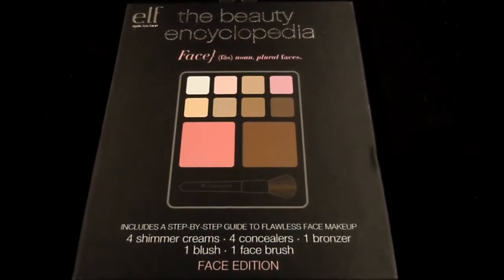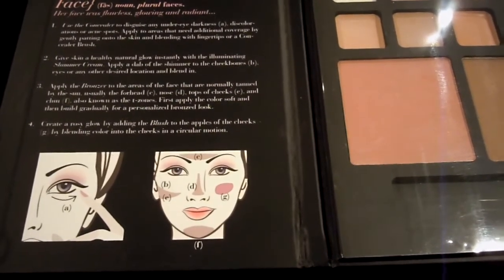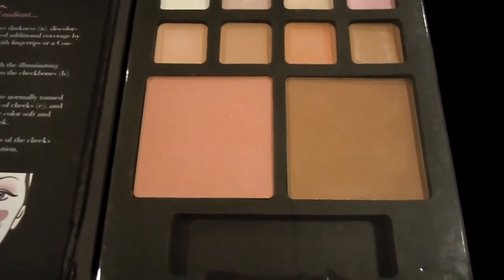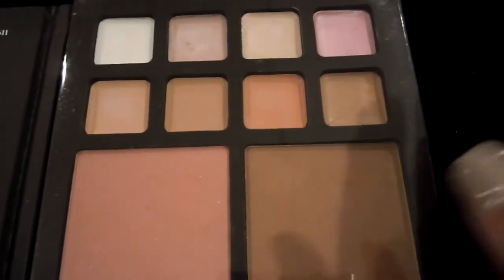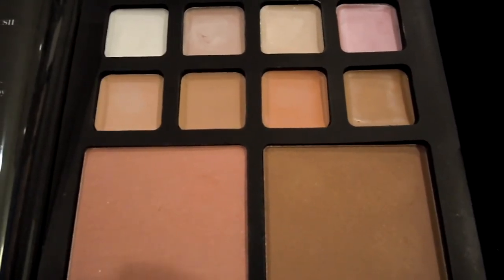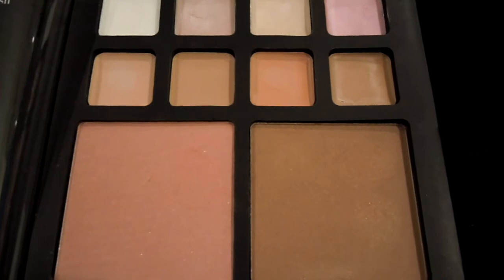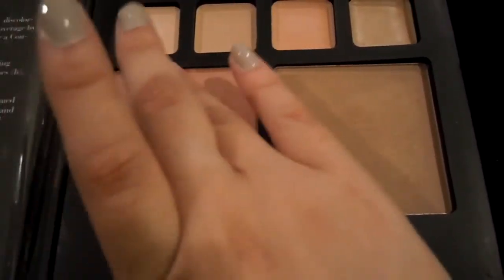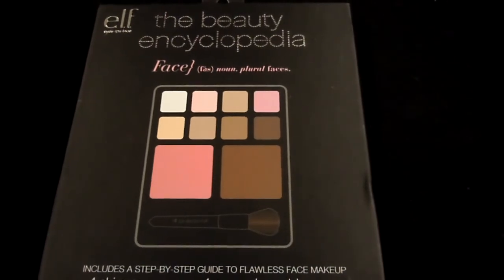Review: Elf Beauty Encyclopedia Face Edition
This is my review on Elf's Beauty Encyclopedia Face Edition. It had shimmer creams, concealers, a blush and bronzer.

*All products were purchased by me and for me*